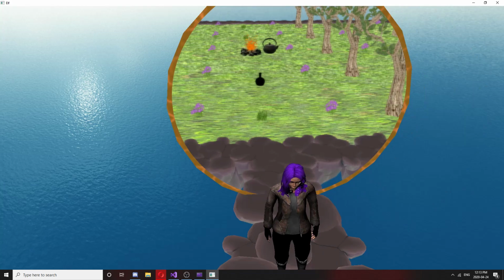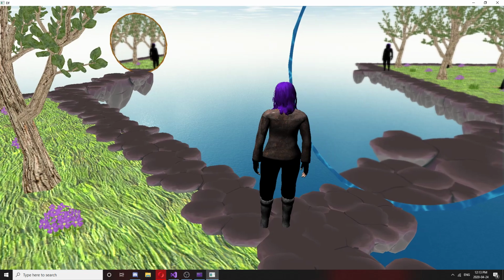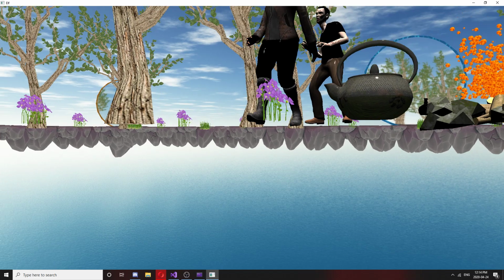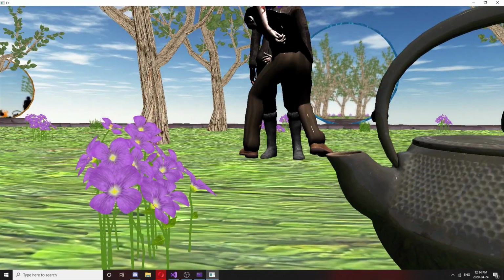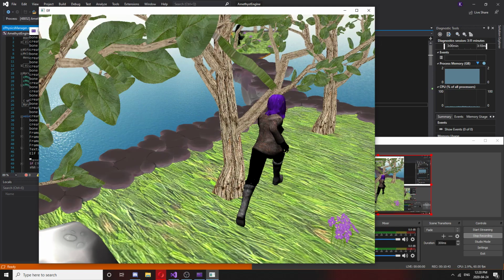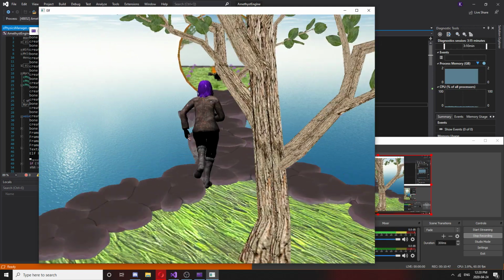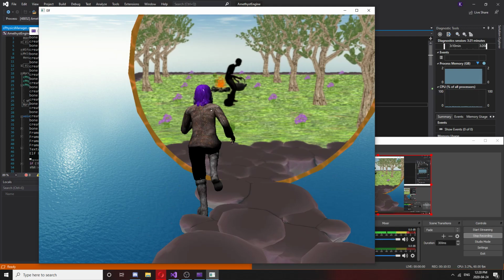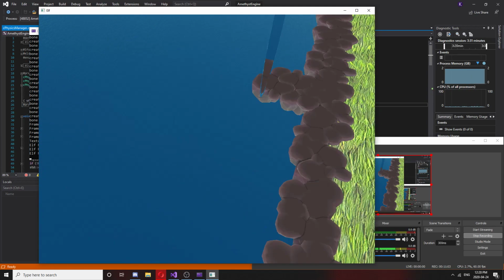edu-GameJam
Final combined project for course.

Created in the Amethyst Engine by Dylan Kirkby, Brian Cowan and Ivan Parkhomenko.